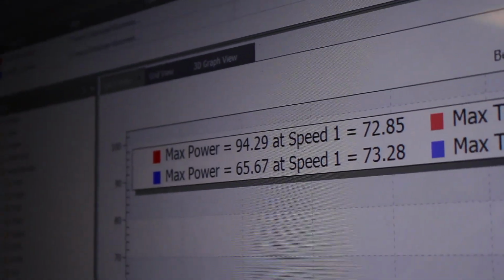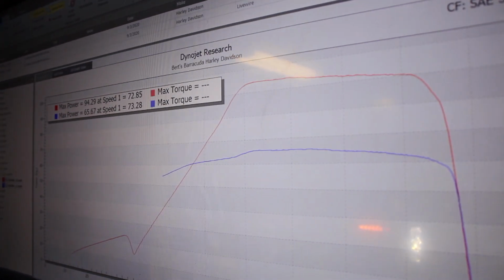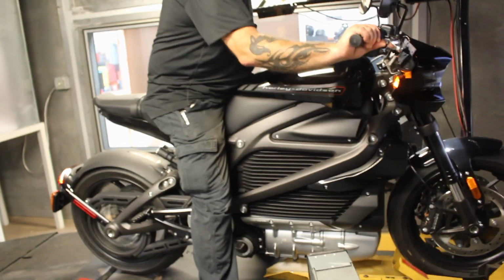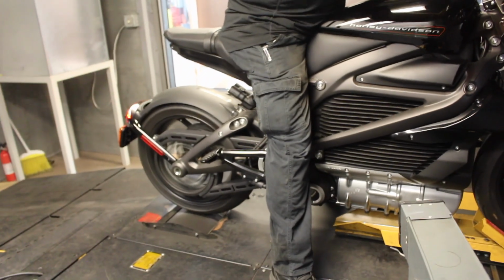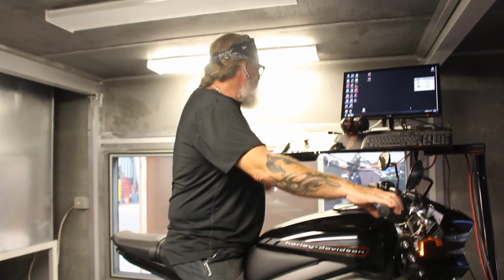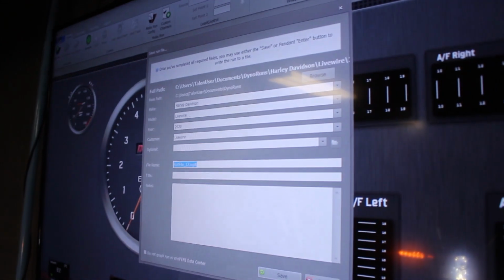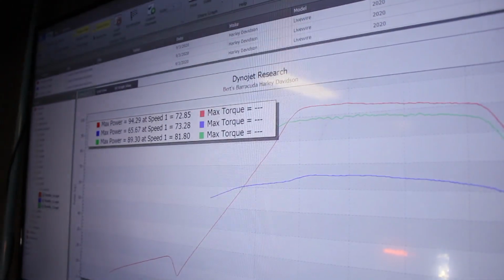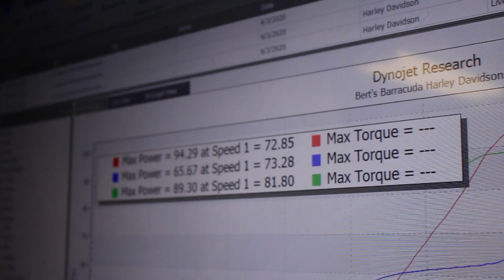Dyno Tuning a LiveWire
We threw the 2020 LiveWire on the Dynojet to see how much horsepower it puts out. We left our mistakes in the video in case anyone else tries the same thing and faces the same problems.